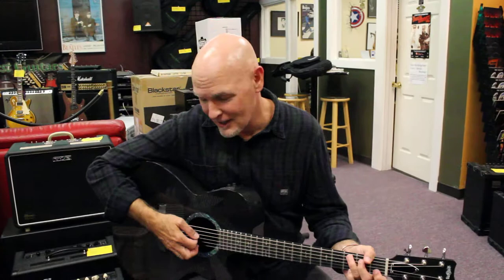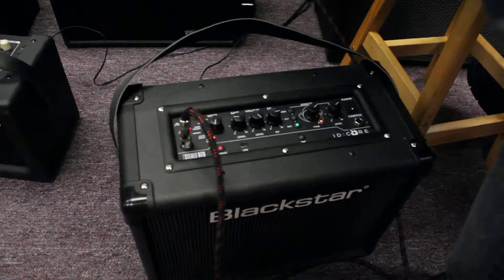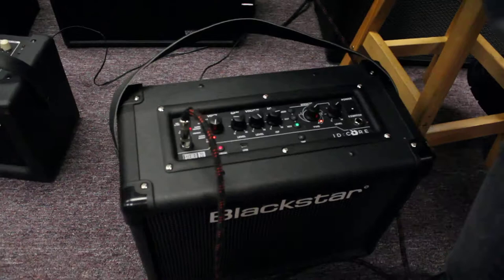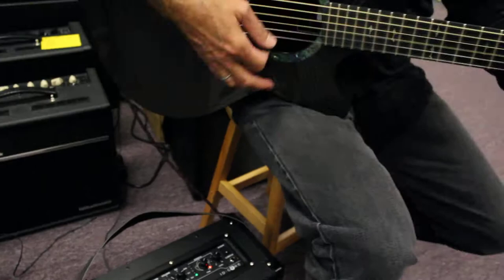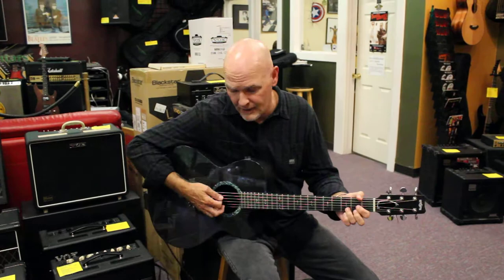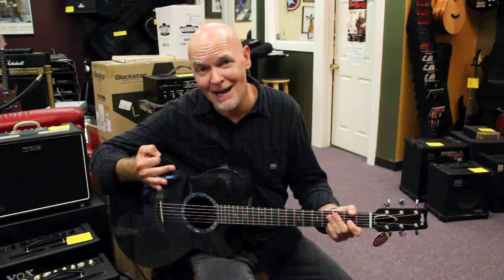Northwest Guitars: ID Core Stereo (Acoustic Demo)